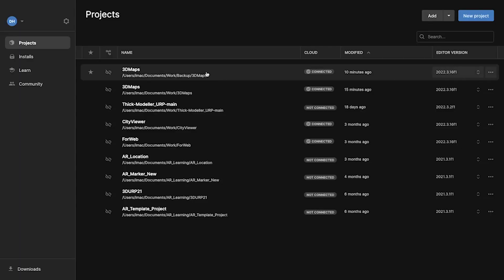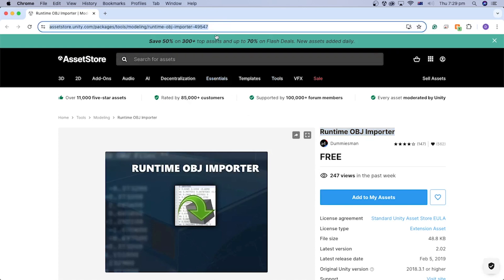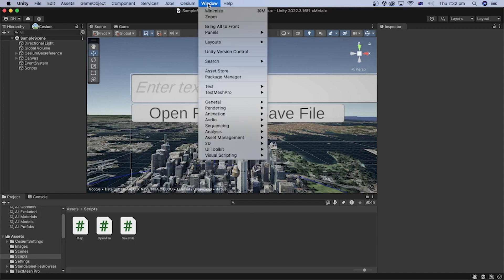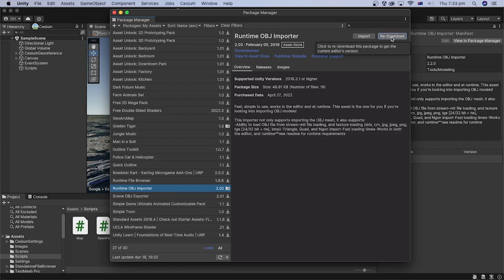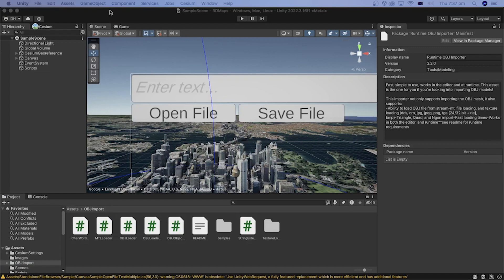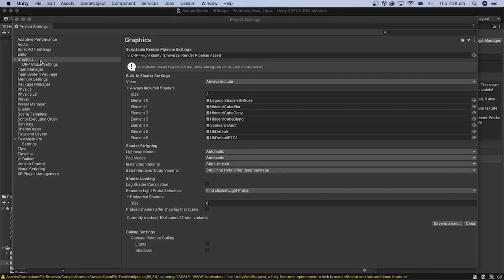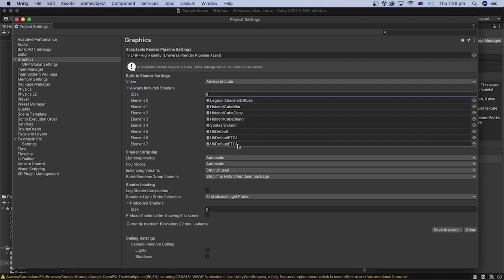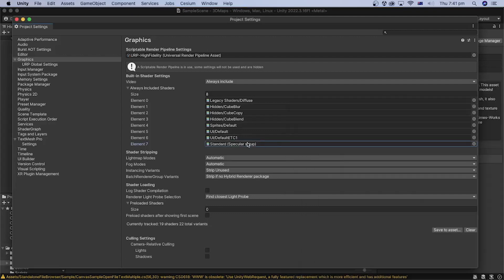Load and Display 3D OBJ Model at Runtime in Unity - Step 1: Install the Asset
In the previous tutorials, we learned how to open and save files at runtime.
Now, we will learn how to load and display 3D OBJ models after opening the file at runtime in Unity. This will work when running on a computer or online through WebGL.
Please follow the previous two tutorials on opening and saving files at the runtime if you haven’t already done so. Let’s get started.